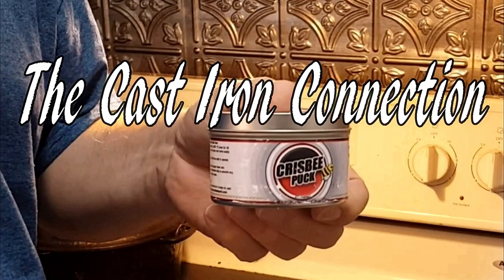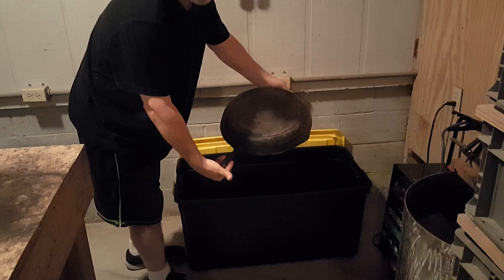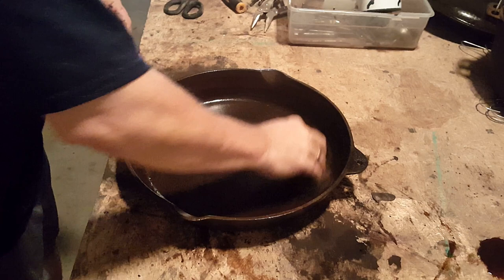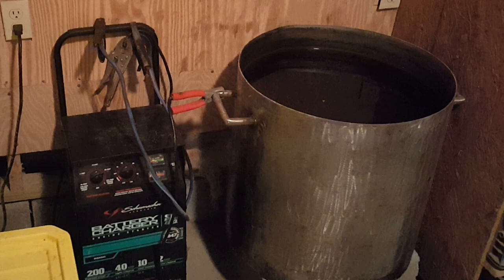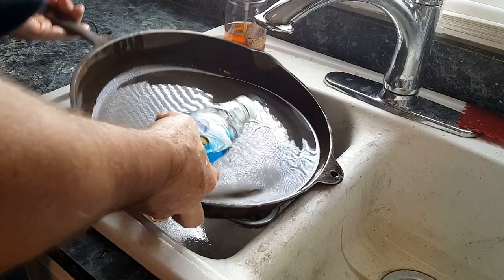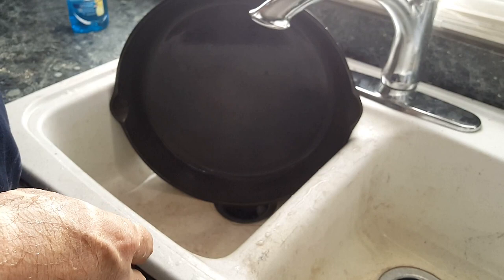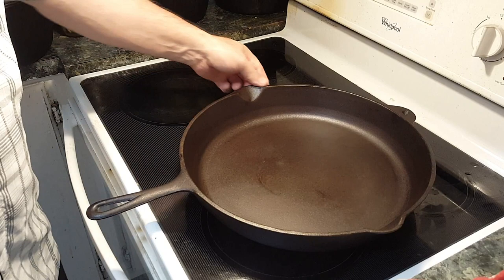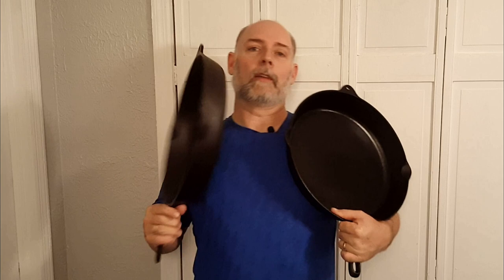BSR Red Mountain #14 Cast Iron Restoration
BSR Red Mountain #14 Cast Iron Restoration is a video in which I will be taking a Birmingham Stove and Range, Red Mountain Series #14 Skillet that I recently acquired through the complete restoration process.